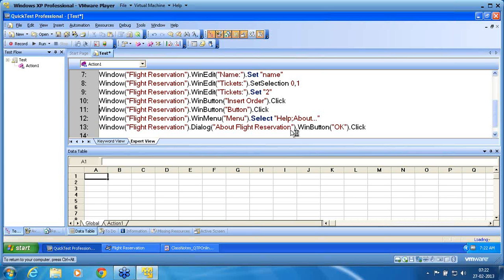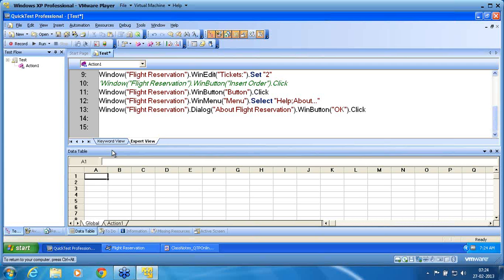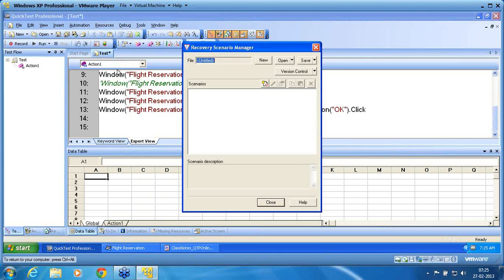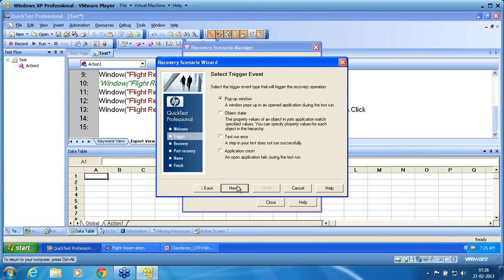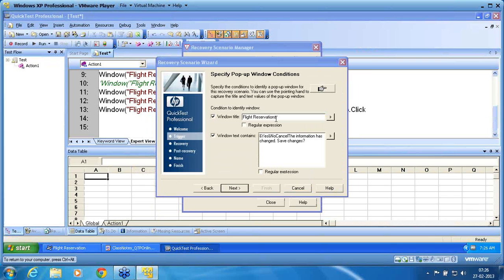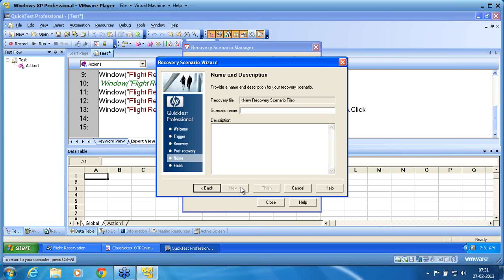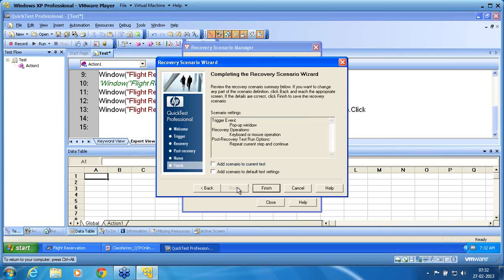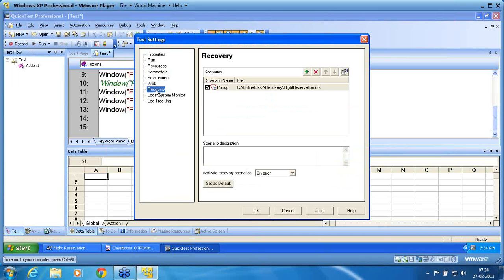QTP Part 51 Popup recovery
How to handle unexpected popups